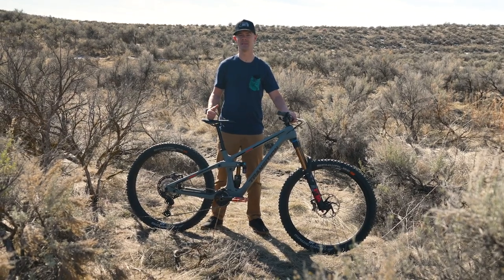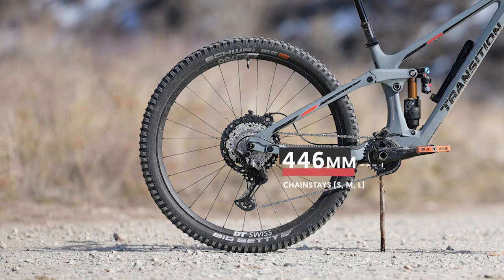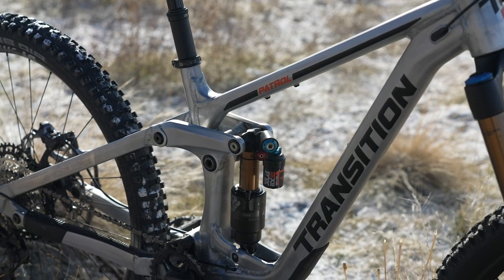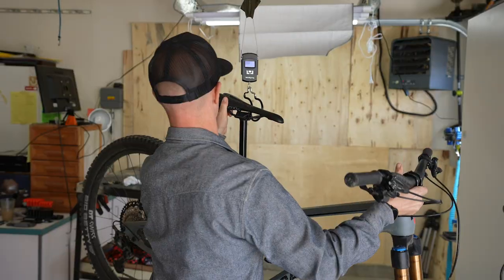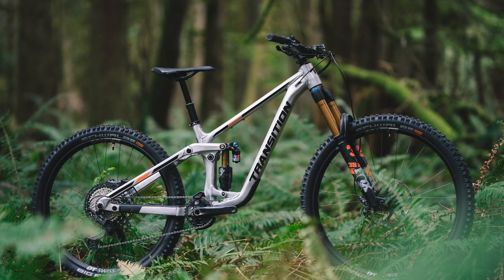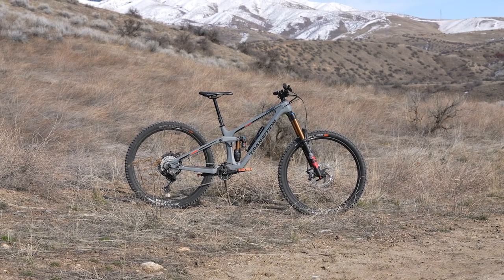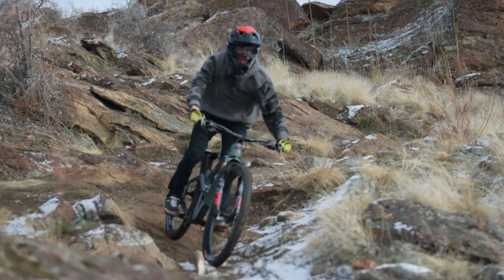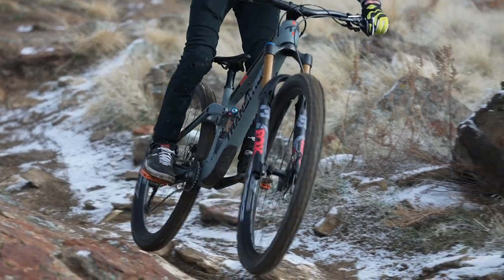TWO New TRANSITION Bikes! Spire and Patrol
Transition Bike Company released two new mountain bikes this week! They updated their Patrol with 160mm rear travel which is now mixed-wheel-size only, alloy frame only, and ready for a dual-crown fork. Then they launched the brand-new Spire 29er mountain bike. The Spire has 170mm of travel front and rear, comes in carbon or alloy frames and has adjustable geometry with a flip chip.

Vital was lucky enough to get some very brief rides on both of these bikes to see how they perform on the trail. We also talk with Lars Sternberg of Transition to get answers to our questions.

Video Contents
0:00 - Transition Spire Overview
1:02 - Spire Geometry
1:42 - Spire Build Kits
1:59 - Transition Patrol Overview
2:45 - Patrol Geometry
3:40 - Patrol Build Kits
3:55 - Why is Patrol Mullet?
5:12 - Patrol and Spire Differences
5:55 - Why is Patrol Alloy Only?
6:31 - The Spire is a BIG BIKE!
8:16 - Size-specific Chainstays
9:09 - Dual Crown Fork
10:25 - Seat Tube Angle Measurement